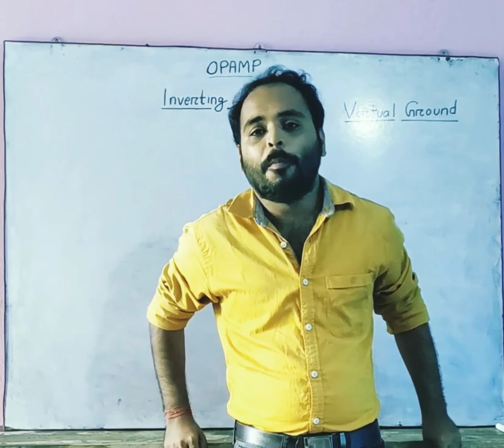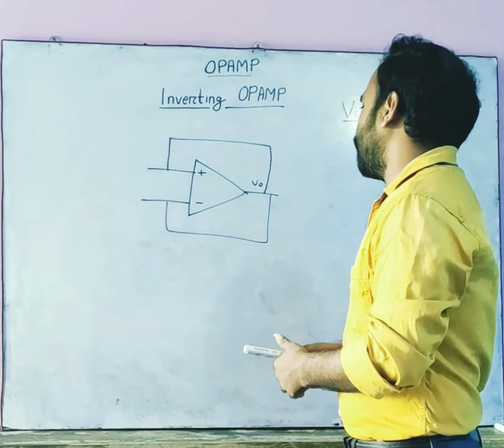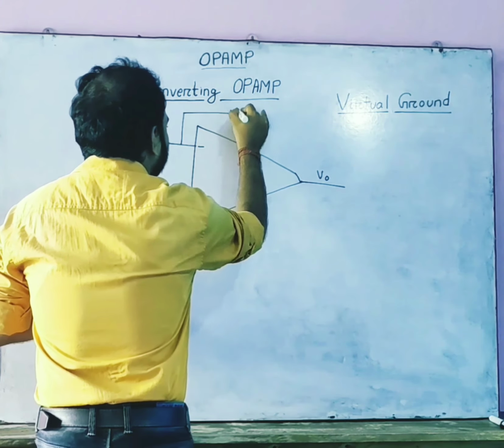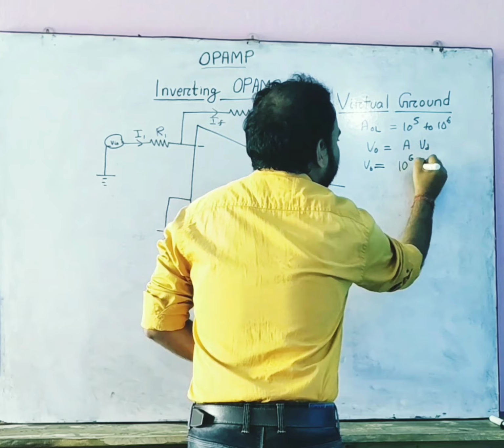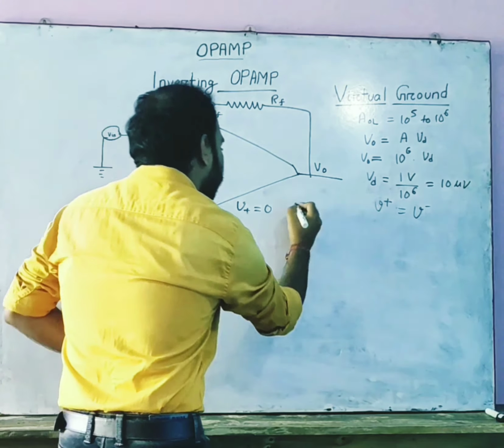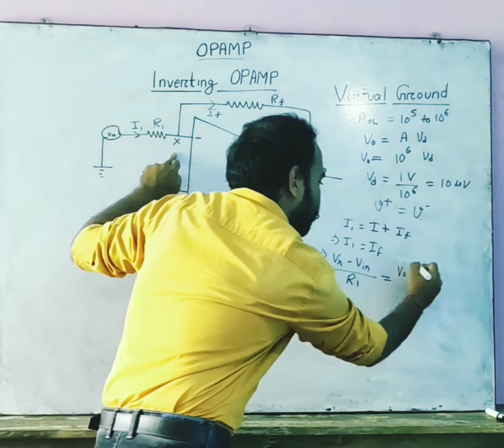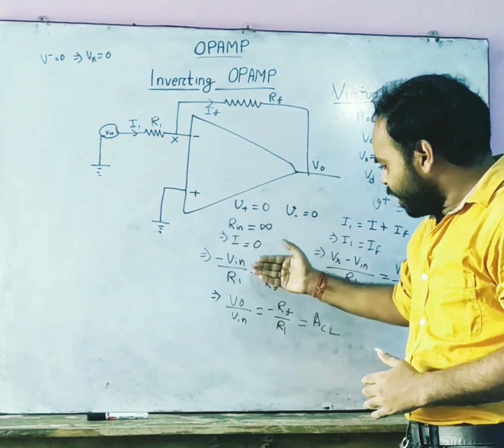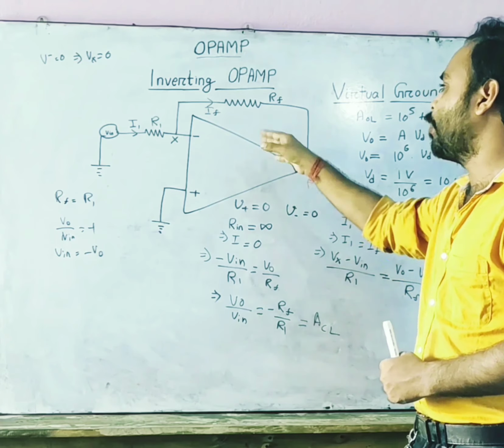OP-AMP: Ch 2 - Inverting Amplifier, Virtual Ground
In an inverting amplifier circuit, the operational amplifier inverting input receives feedback from the output of the amplifier.
Assuming the op-amp is ideal and applying the concept of virtual short at the input terminals of op-amp, the voltage at the inverting terminal is equal to non-inverting terminal.
The non-inverting input of the operational amplifier is connected to ground.
As the gain of the op amp itself is very high and the output from the amplifier is a matter of only a few volts, this means that the difference between the two input terminals is exceedingly small and can be ignored.
 As the non-inverting input of the operational amplifier is held at ground potential this means that the inverting input must be virtually at earth potential.